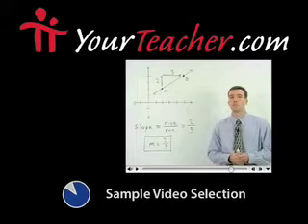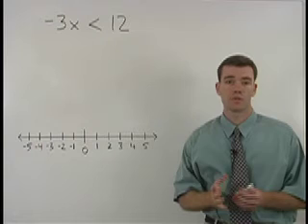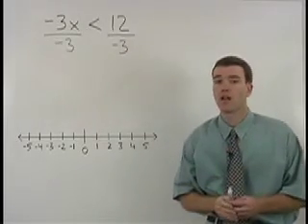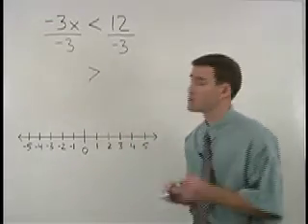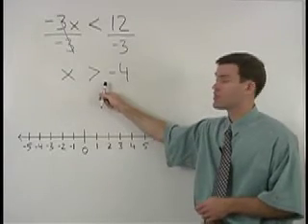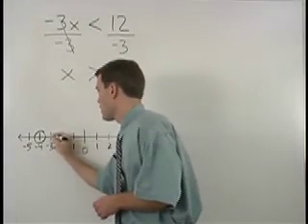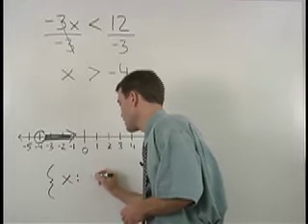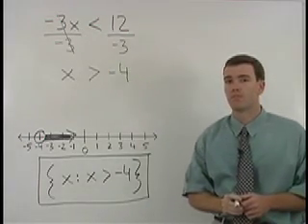Holt Algebra 1 - Math Homework Help - MathHelp.com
MathHelp.com - offers 1000+ online math lessons matched to the Holt Algebra 1 textbooks. Get the exact help you need instantly - just click on the picture of your textbook, enter your page number, and launch the lesson from YourTeacher.com that matches your textbook lesson. Every lesson features video examples, interactive practice, multiple choice self-tests, and more.